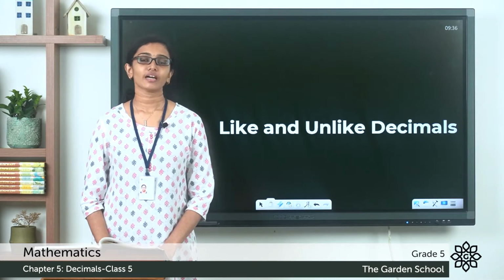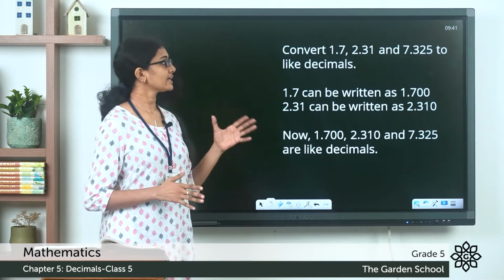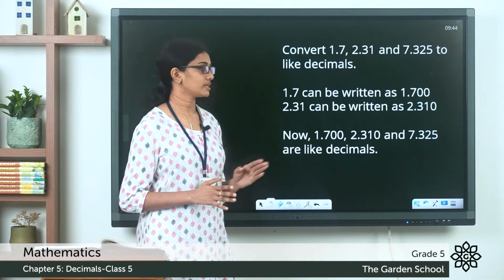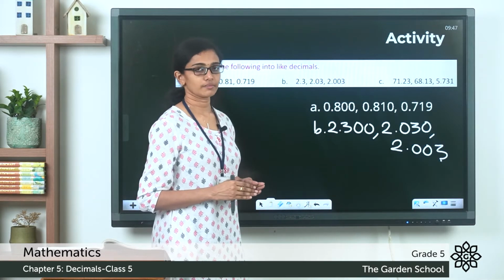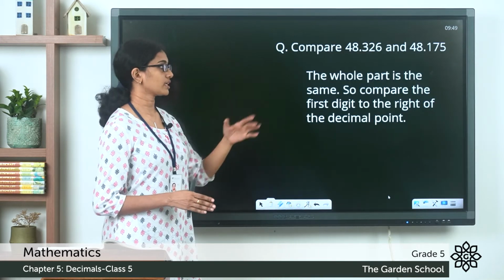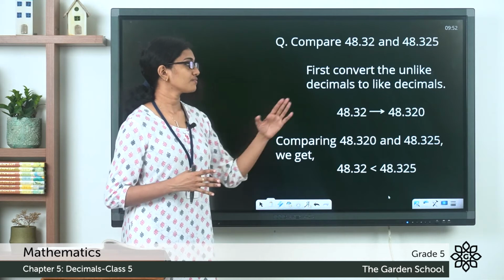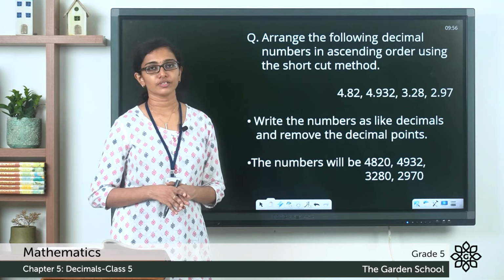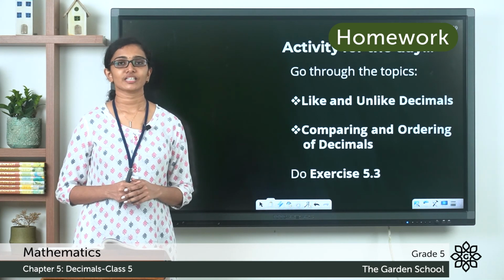Grade 5 Mathematics Chapter 5 Class 5 Like and Unlike Decimals Comparing and Ordering of Decimals